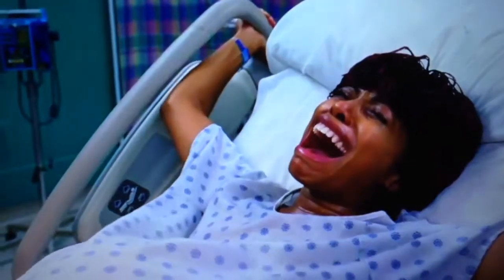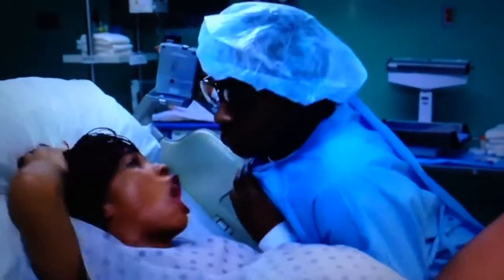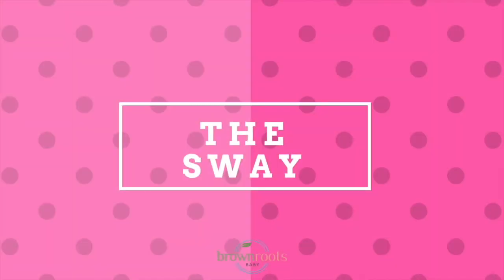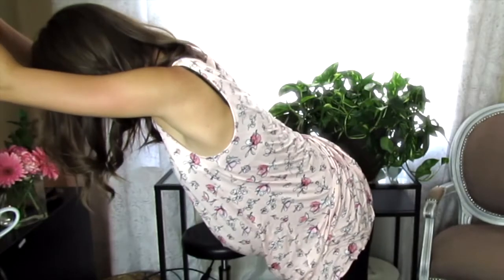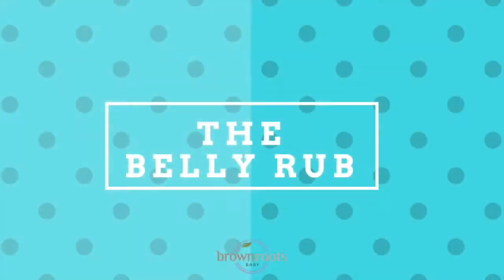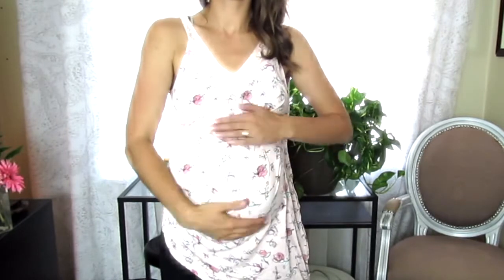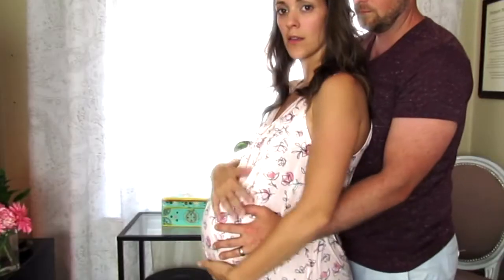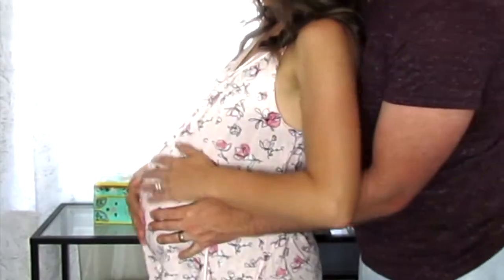Movements in Labour